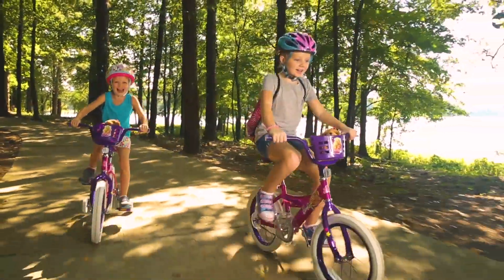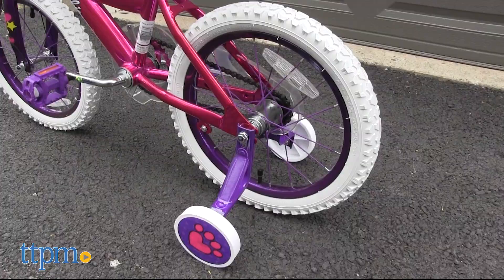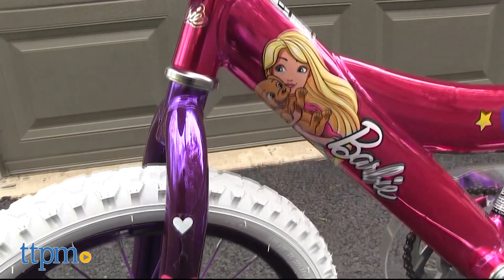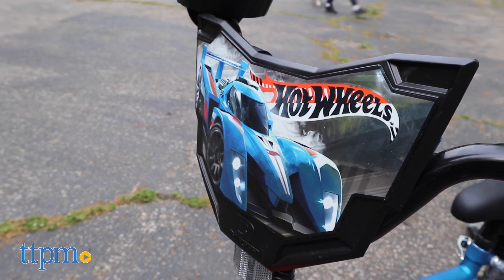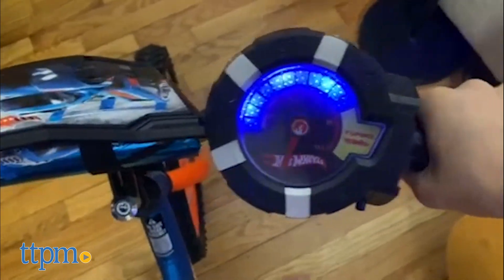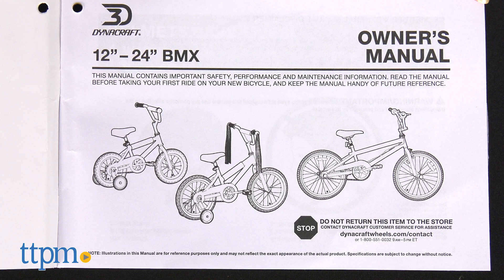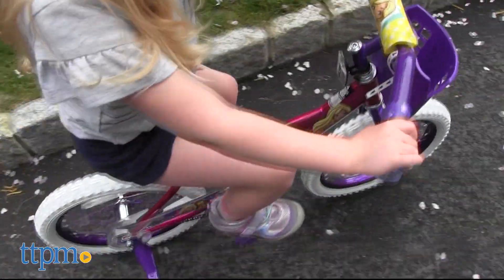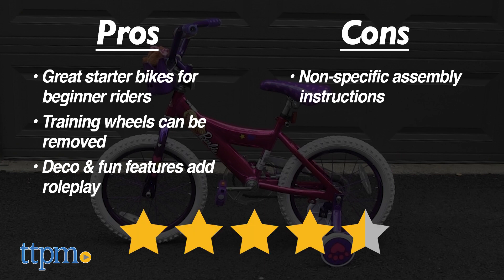NEW Barbie and Hot Wheels Bikes from Dynacraft Review - 16 Inch | TTPM Toy Reviews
NEW 16-inch Barbie and Hot Wheels Bikes from Dynacraft! Learn to ride on these single-speed bicycles with removable training wheels, perfect for fans of Barbie or Hot Wheels. See the bikes in action in this video review! For full review and shopping info

Product Info: Help kids learn to ride alongside favorite characters and brands with the 16-inch Barbie and Hot Wheels Bikes. Each one has 16-inch wheels along with removable training wheels. These single-speed bicycles feature a steel y-framed design and are best if used on sidewalks and in safe areas as kids learn to pedal and balance with the training wheels and then without. The rear coaster brake function means kids simply pedal backwards to stop.

The Barbie bike is pink and purple with white tires. There are hearts on the adjustable seat and handlebars, plus deco of Barbie and stars on the bike frame. Go biking with Barbie and her pet puppy by attaching the purple basket to the handlebars and placing the included plush dog inside. To go with the dog theme, the training wheels have puppy paw prints on them. Safety reflectors are behind the seat and at the front under the handlebars.

The Hot Wheels bike is blue and orange with black wheels, and Hot Wheels deco on the chain guard, handlebars, and bike frame. The Rev Grip on the handlebars makes this bike look and sound like a real motorbike. It also has safety reflectors behind the seat and under the handlebars.

Both of these bikes will be fun for boys and girls who are fans of Barbie or Hot Wheels. These make great starter bikes for beginner riders, and parents will like that the training wheels can be removed when kids are ready, extending the life of the bike. The deco and added features of puppy basket and Rev Grip bring some roleplay to bike riding and just make learning to ride a bike that much more fun.

This bike is for ages 4 to 8 or kids who are between three feet two inches and four feet two inches tall.